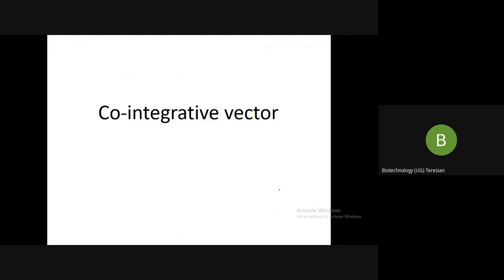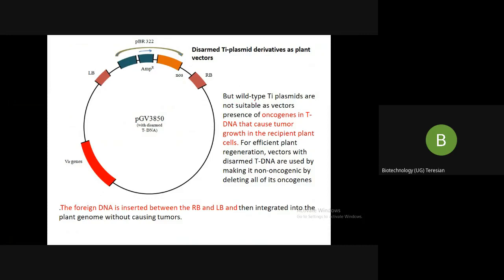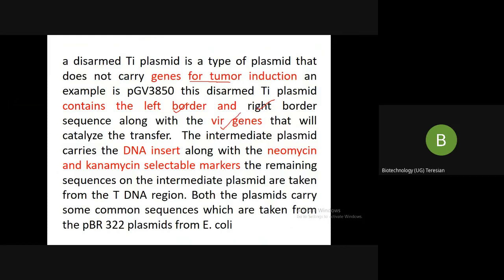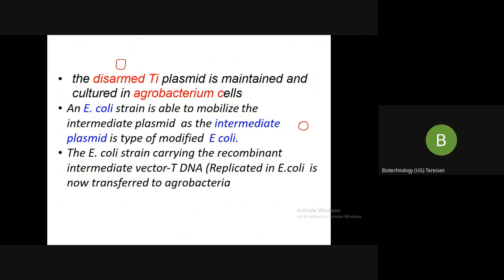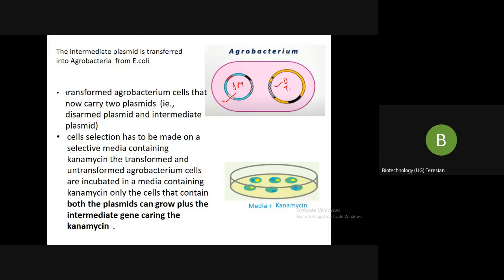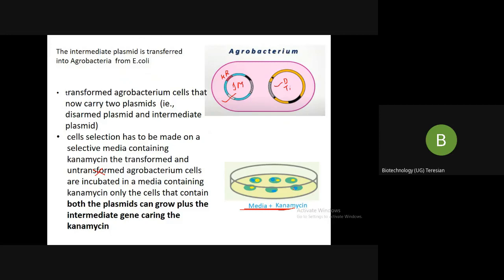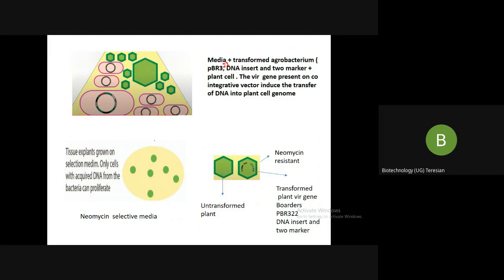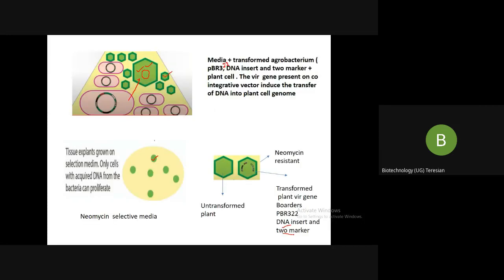Agrobacterium co integrative vector II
agrobacterium vector crop improvement